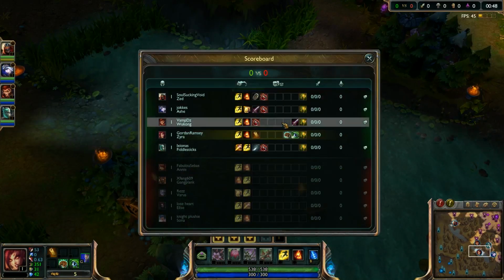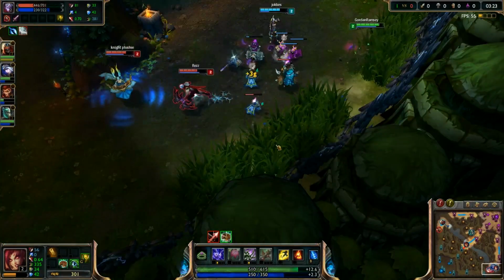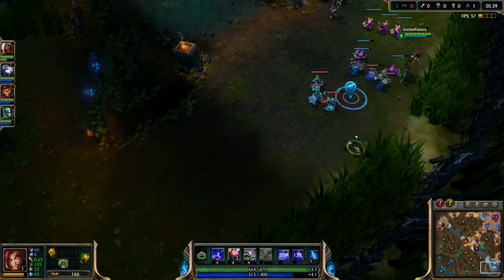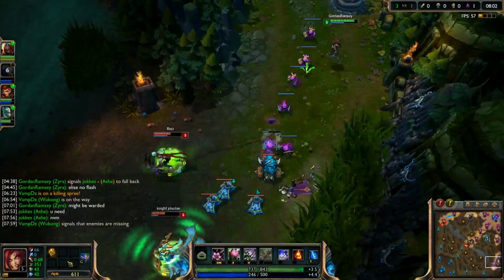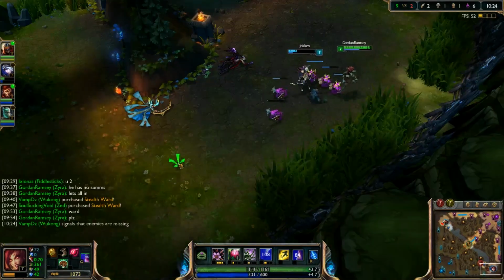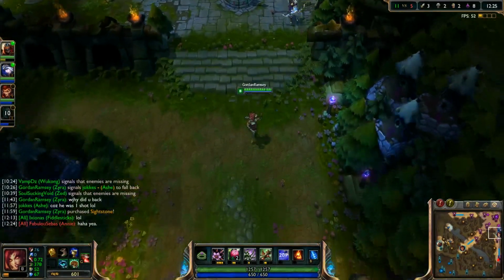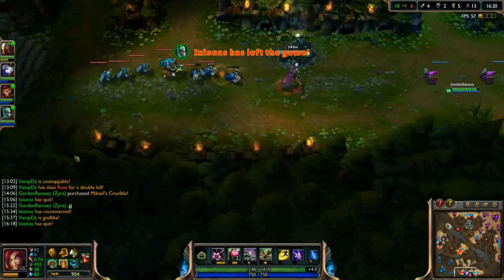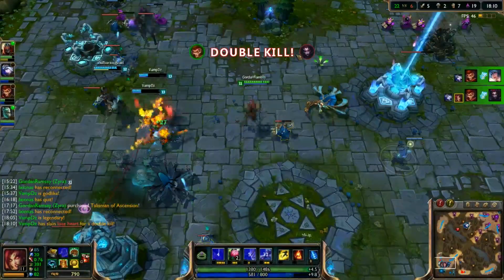[S4/D1] Zyra Support Full Game Commentary!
Bringing out the c9 bot lane!
Masteries: Standard 0/9/21 support ; Runes: 9hp reds, 9armor yellows, 9MR blues, 1hp 1MS and 1Armor Quint